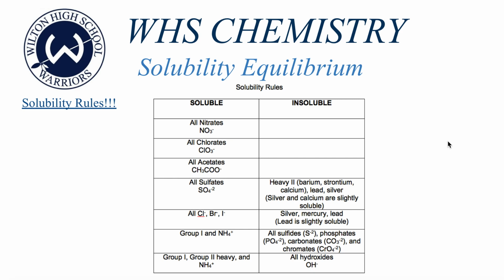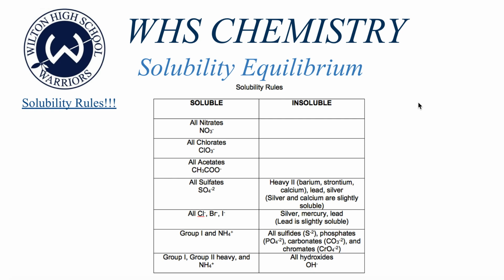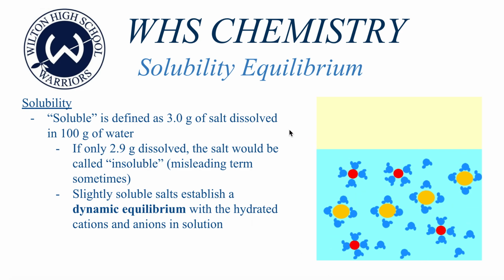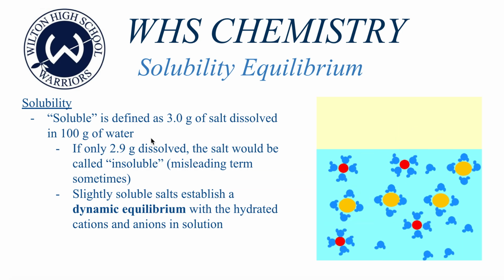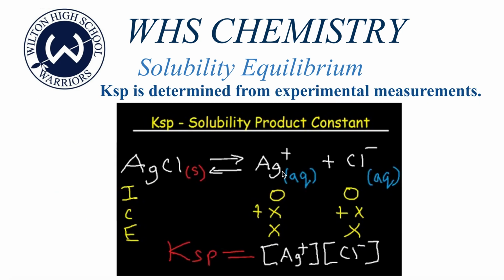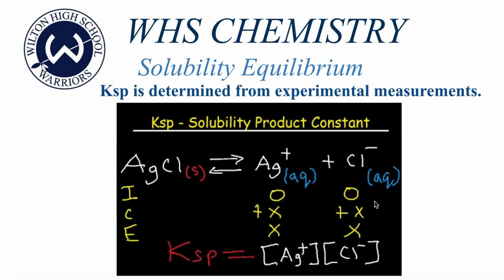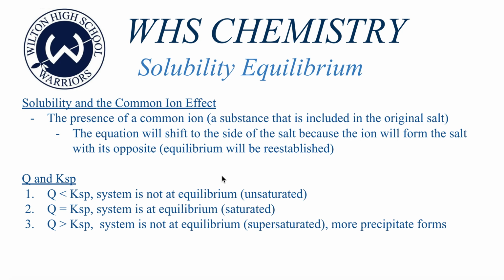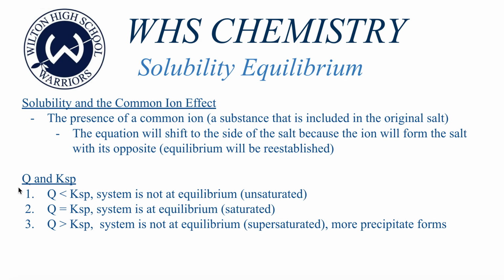Unit 7 - Solubility Equilibrium